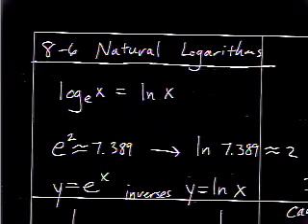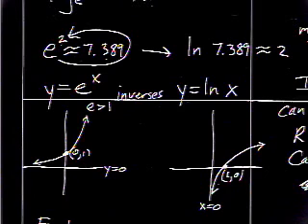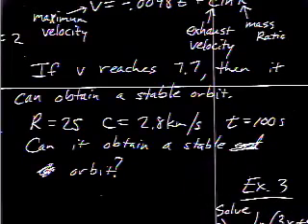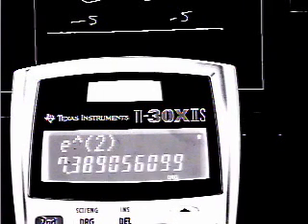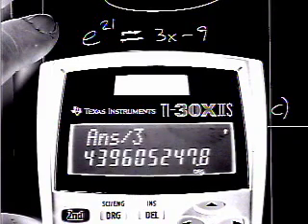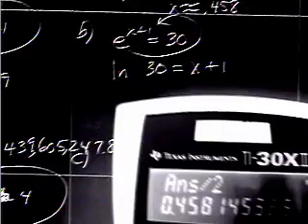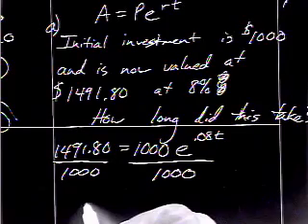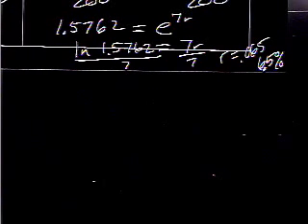A2 8 6 Natural Logarithms